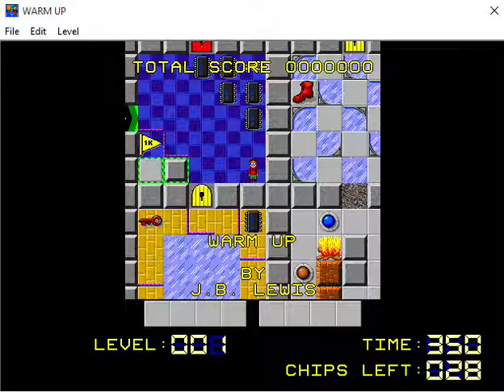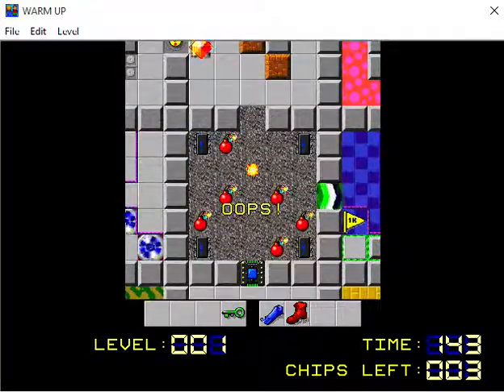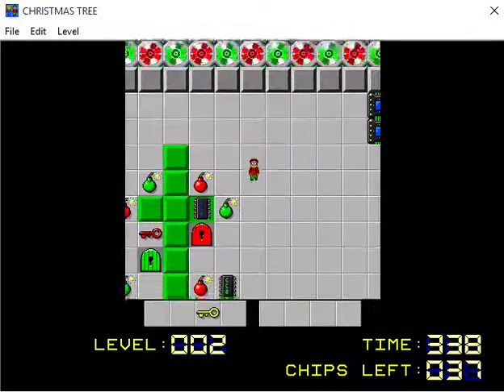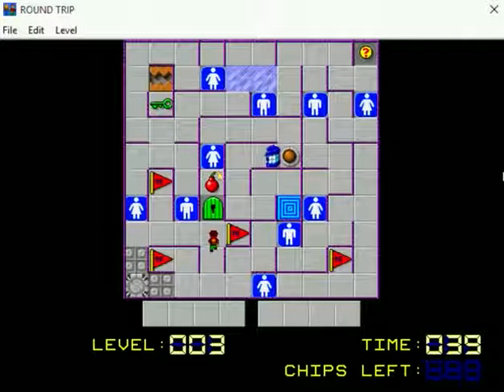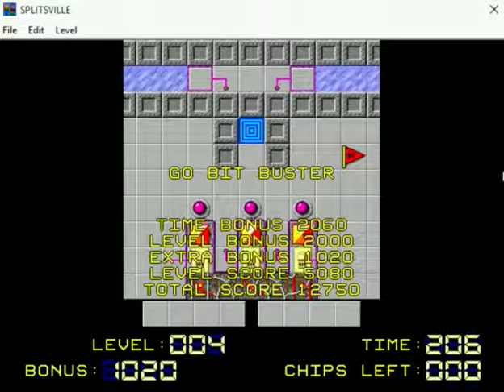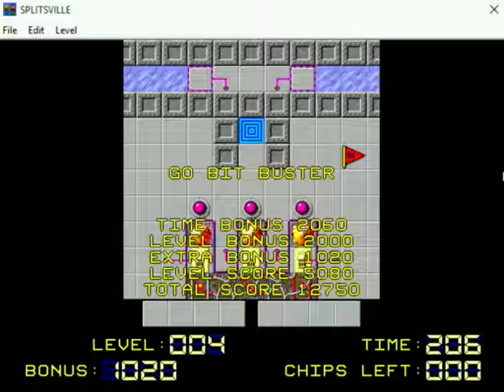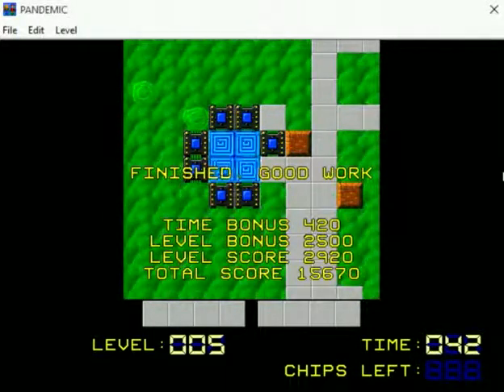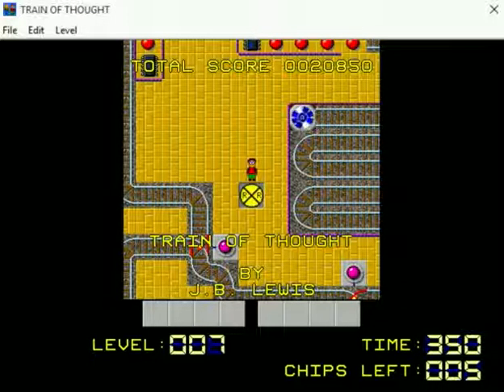Let's Play Chip's Challenge 2: "Centennium II" by J. B. Lewis (Part 1)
The custom levelset is Centennium II (version 0.1.0) by J. B. Lewis, and is available at cczone.invisionzone.com under Downloads/CC2 Levelsets.

Levels Played:
01 WARM UP
02 CHRISTMAS TREE
03 ROUND TRIP
04 SPLITSVILLE
05 PANDEMIC
06 SOKOBOMB